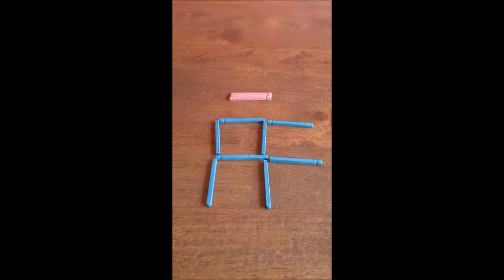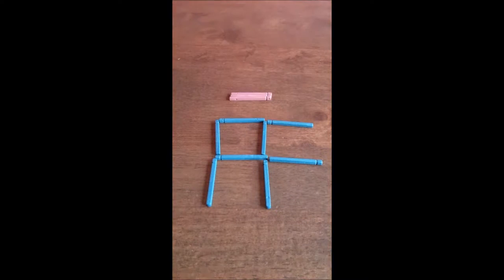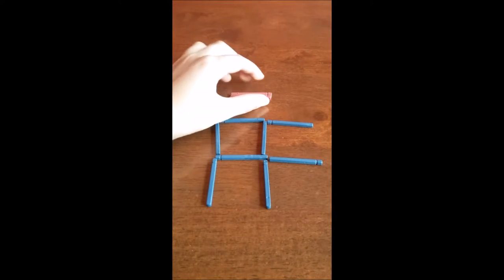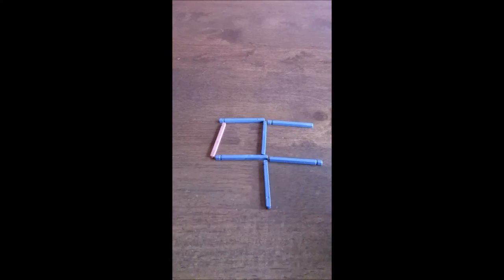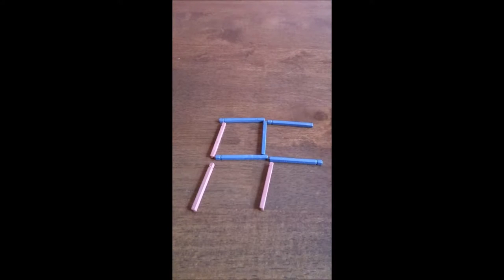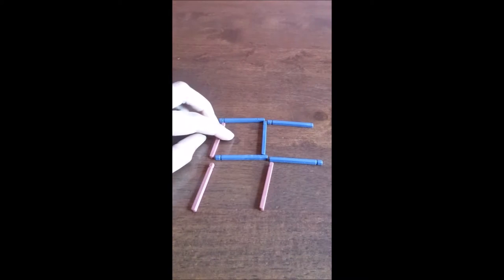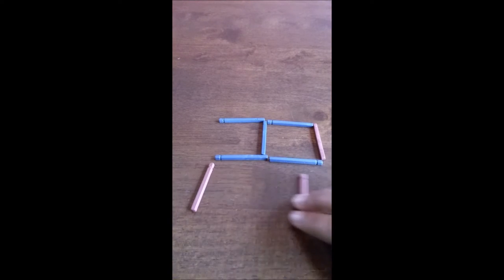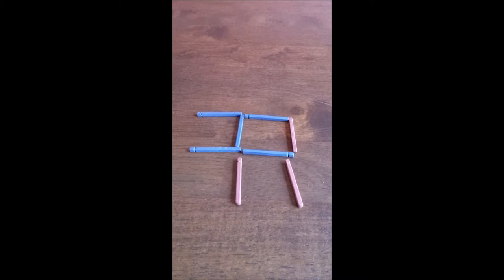Match Stick Trick (Swimming Fish) 2018 4K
Hi everyone in this video i will be doing another match stick trick